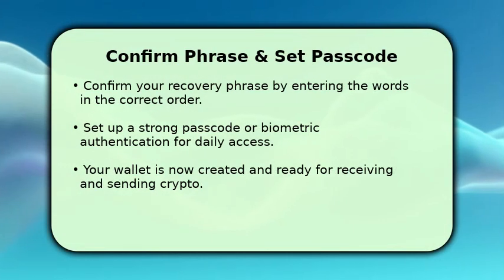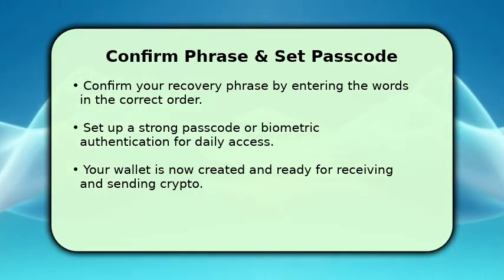How to Set Up My Trust Wallet (Easy Method)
▸ (s) In this video, we will walk you through the easy method of setting up your Trust Wallet. This step-by-step guide is perfect for beginners who want to start using their Trust Wallet without any hassle. We'll cover everything from downloading and installing the app to creating a new wallet and securing it with a password.

Trust Wallet setup, easy method, cryptocurrency wallet, mobile wallet, blockchain wallet, digital asset management, wallet security, password protection,  cryptocurrency storage